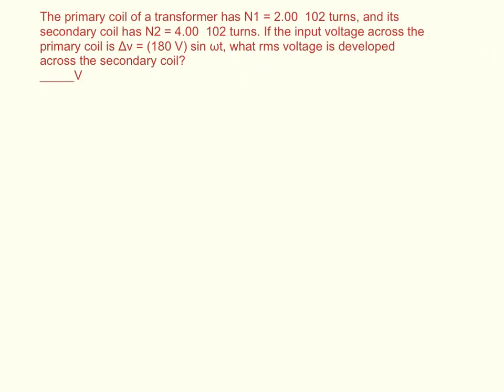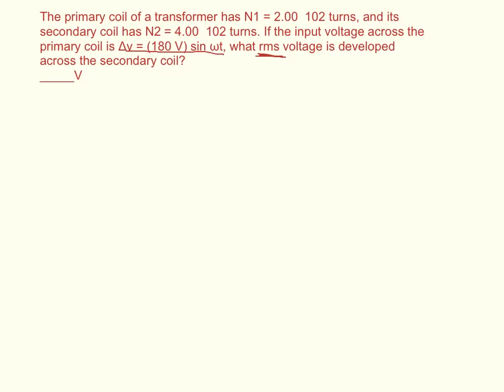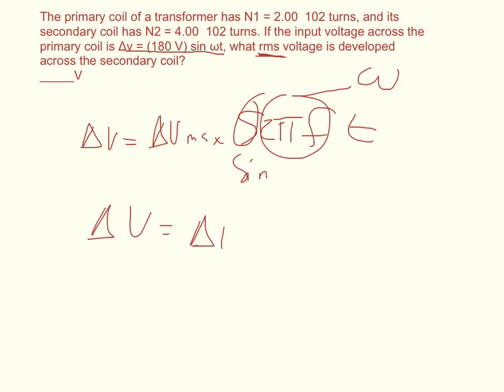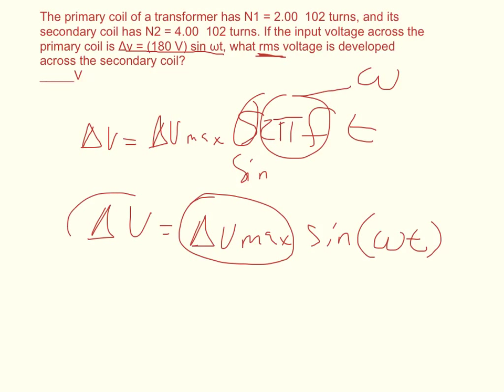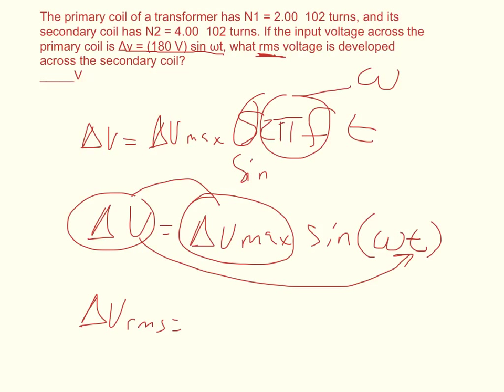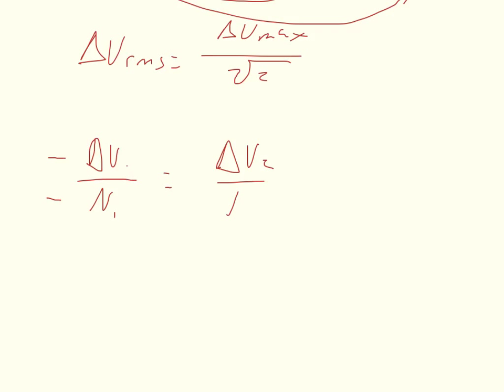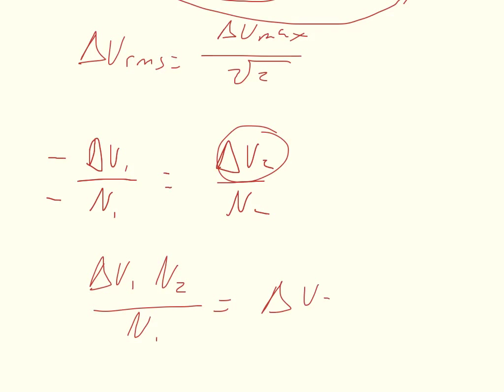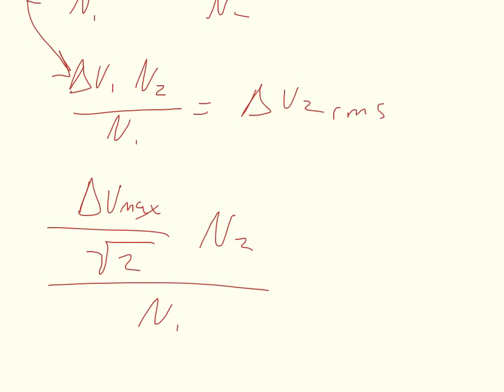Physics WebAssign Ch21 #10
The primary coil of a transformer has N1 = 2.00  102 turns, and its secondary coil has N2 = 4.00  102 turns. If the input voltage across the primary coil is Δv = (180 V) sin ωt, what rms voltage is developed across the secondary coil?
_____V